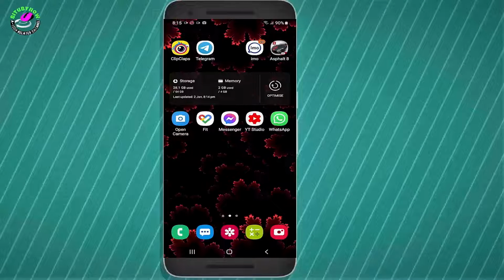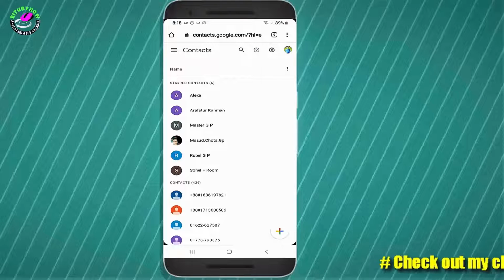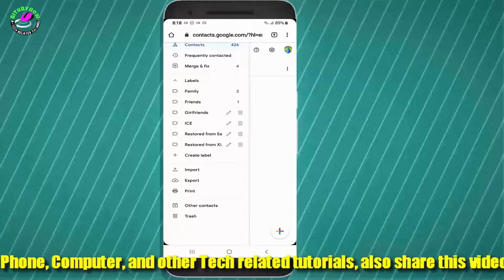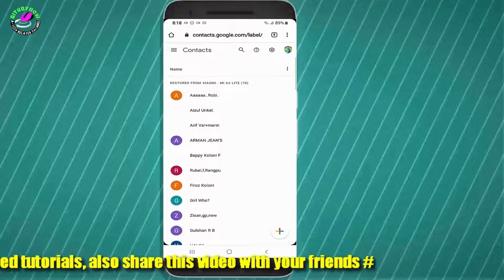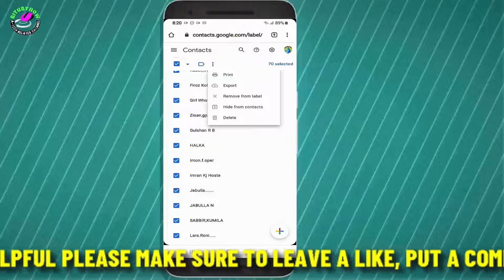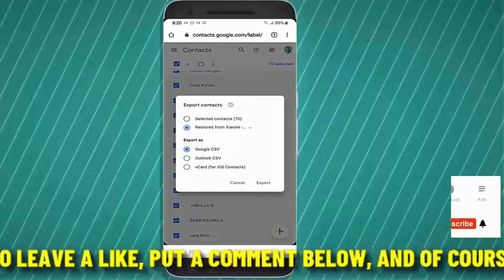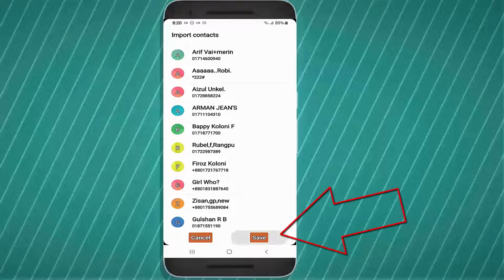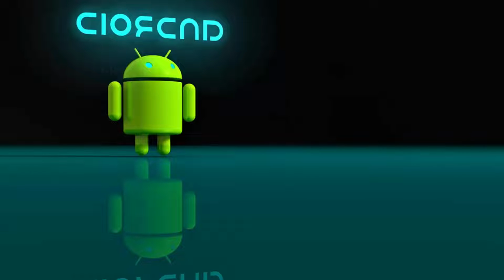How To Retrieve Contacts From Google Account On Android || Recover Contacts From Lost Phone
if you want to recover your deleted phone contacts, lost phone contacts, or restore Google contacts from a year ago then this video will be helpful for you to learn the process easily.

In this video, I am showing how can you easily retrieve/recover or restore contacts from a Google account to an Android phone  Using a Samsung Galaxy M21 Android phone but according to this tutorial you can do that using any version of all Android phones.

YOU CAN RECOVER YOUR CONTACTS WITHOUT YOUR GMAIL ACCOUNT USING THE SOLUTION BELOW: How To Restore Deleted Contacts Without Google Account Android